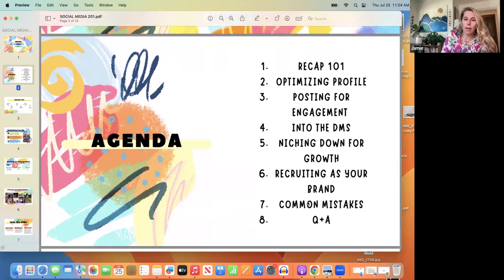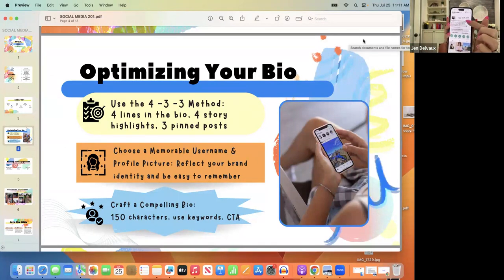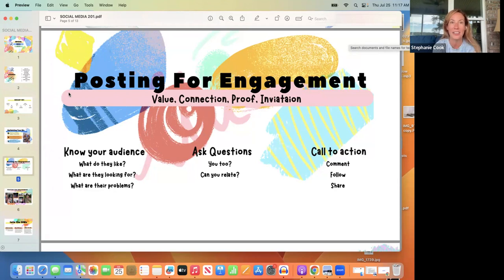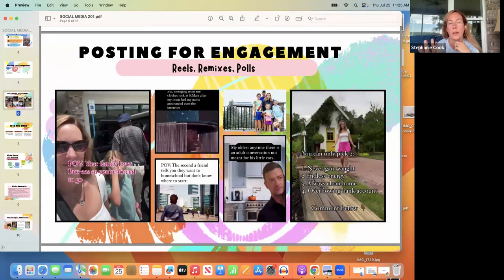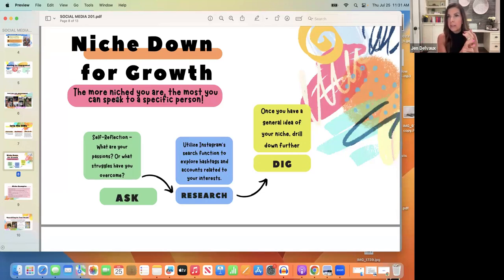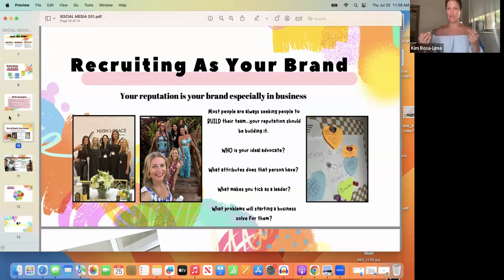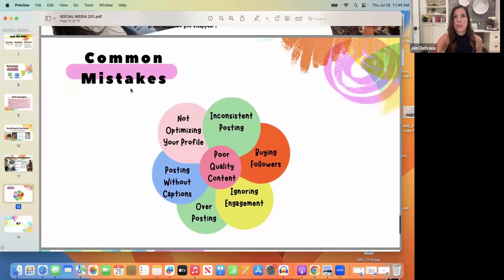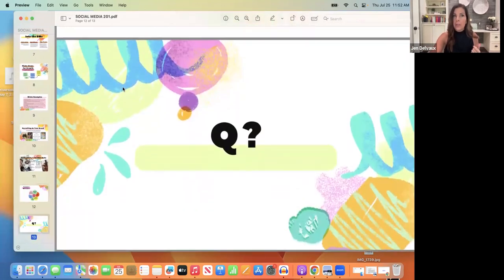Lunch + Learn - SOCIAL MEDIA 201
Chapter TWO of our incredible Social Media training series!!!

Join us Thursday for an in-depth look at the next stage in leveling up your social media effectiveness.

Led by Stephanie Cook, Kim Lima + Jen Delvaux